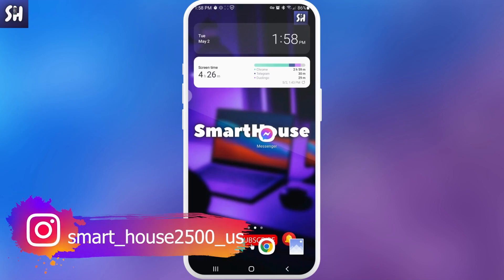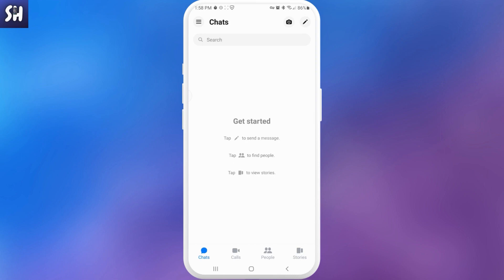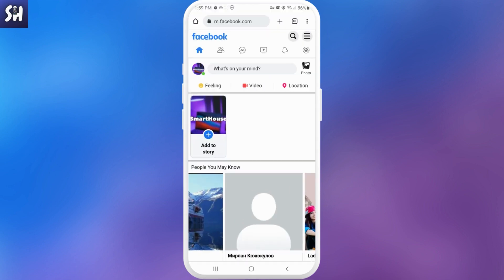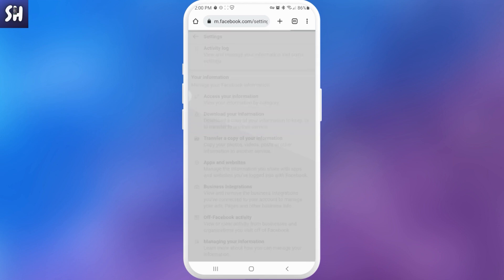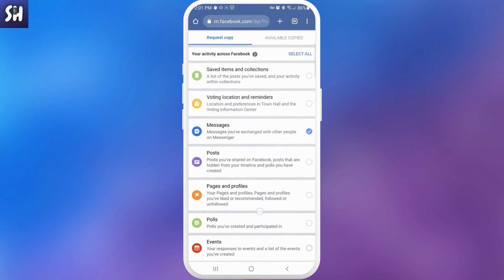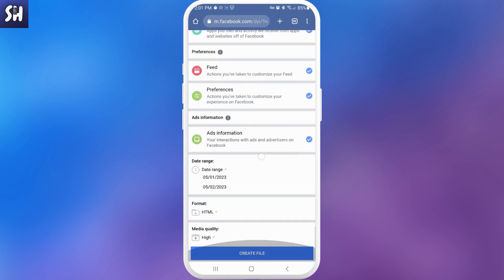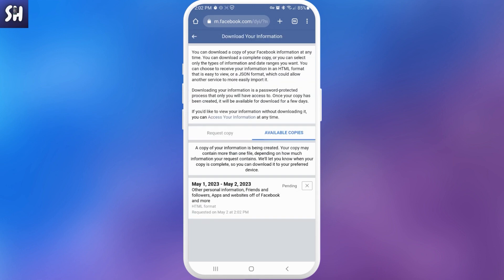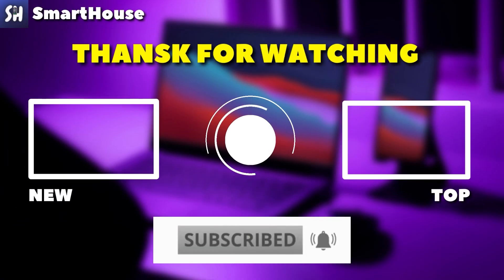How to Recover Deleted Messages on Facebook Messenger (2023)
Hey guys! In this video I'll show you How to recover deleted messages on Facebook messenger in 2023.